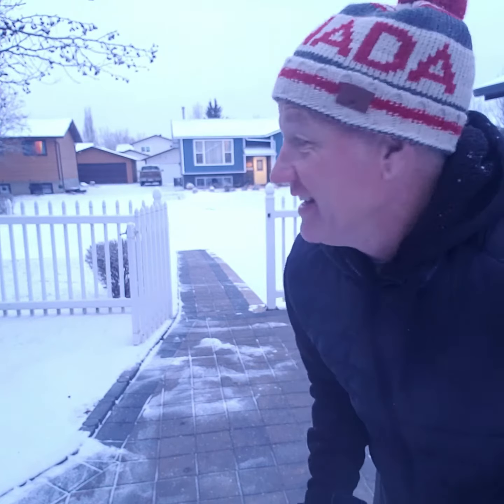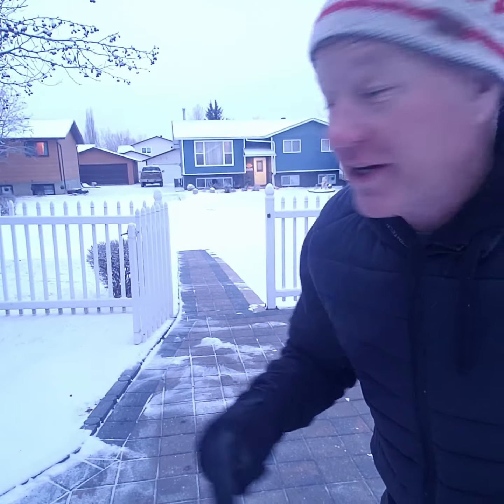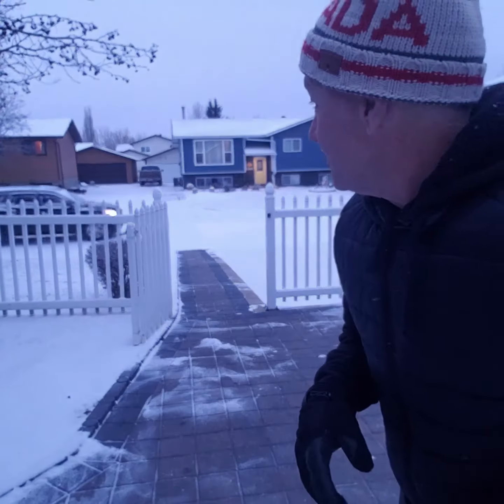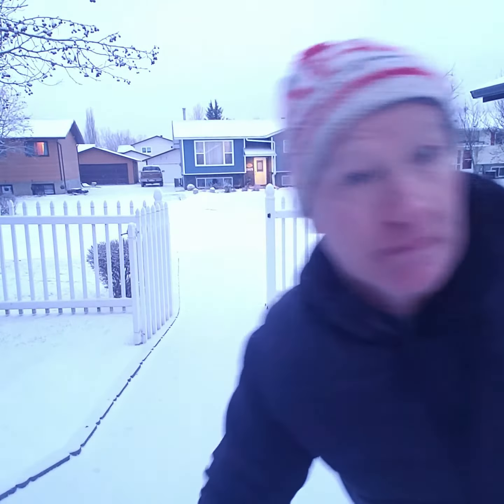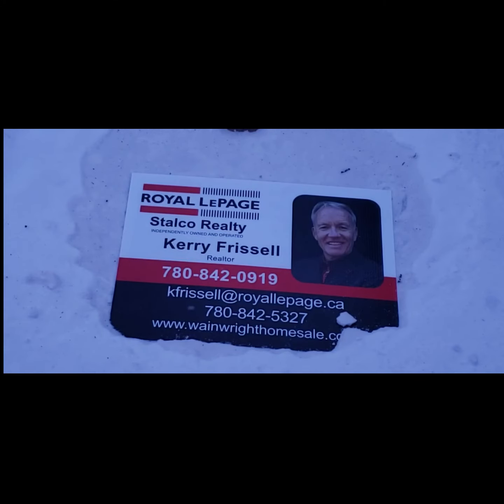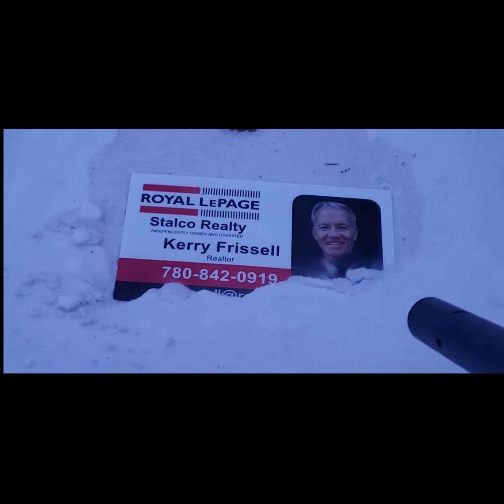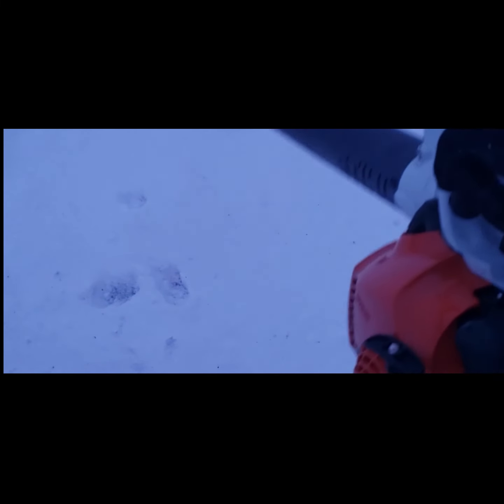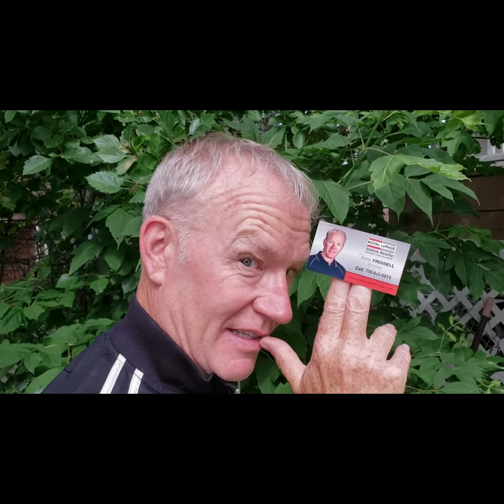Re Snowing!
Kerry Frissell Royal LePage Stalco Realty.
We've all shoveled! But have you. "Re Snowed" before? Learn how here!